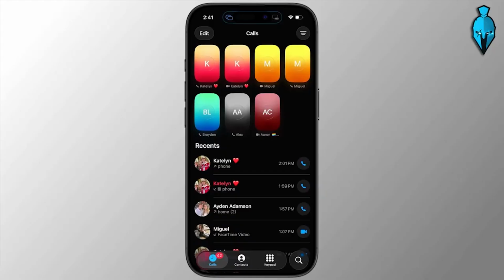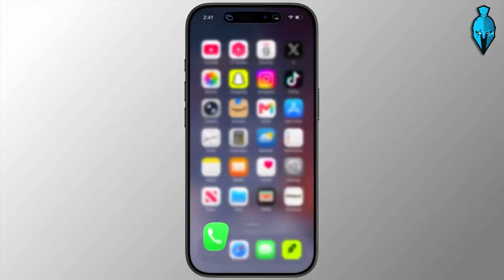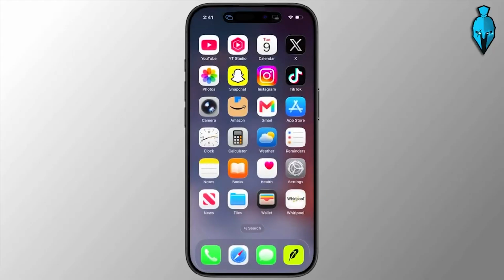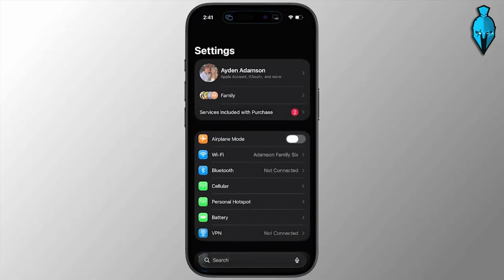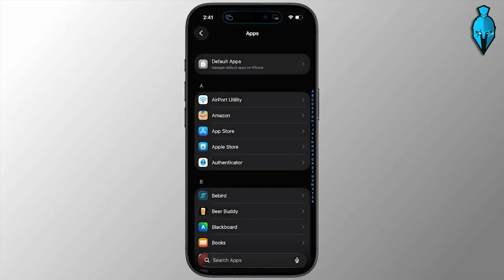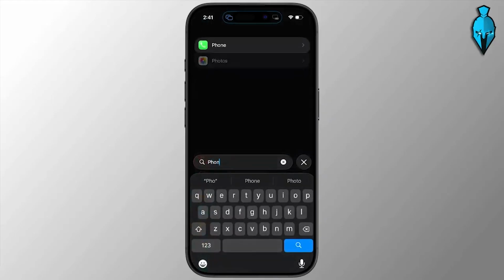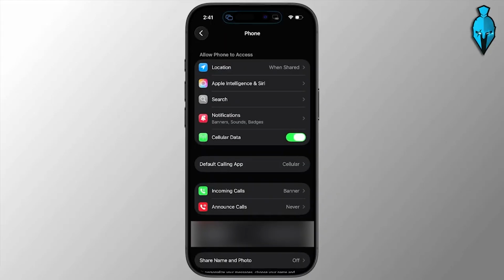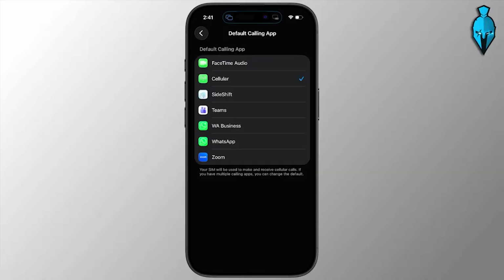How To Change Default Calling App On iPhone - Full Guide